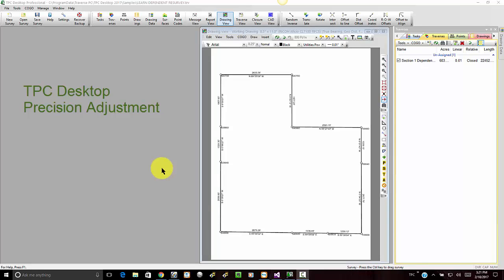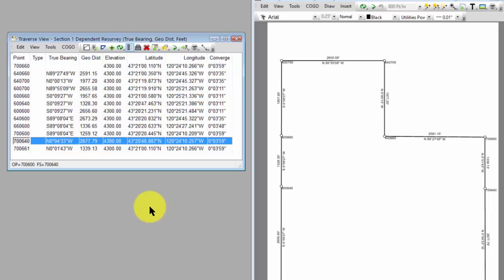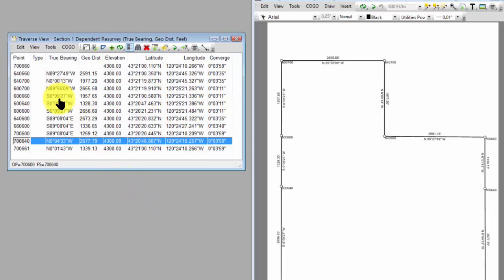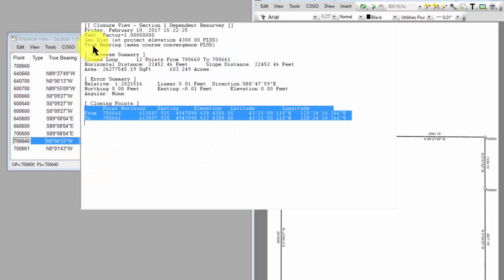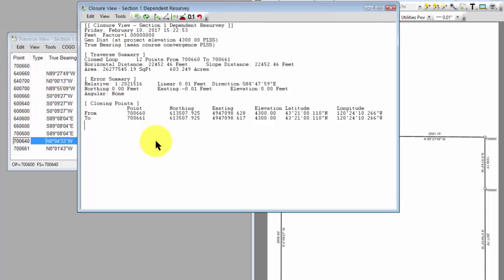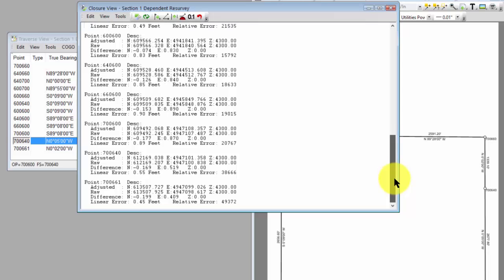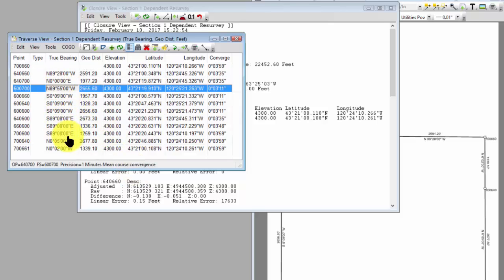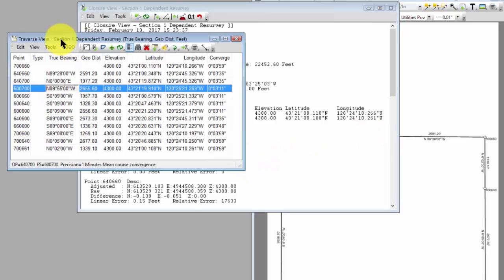Precision Adjustment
Apply the precision adjustment to a traverse